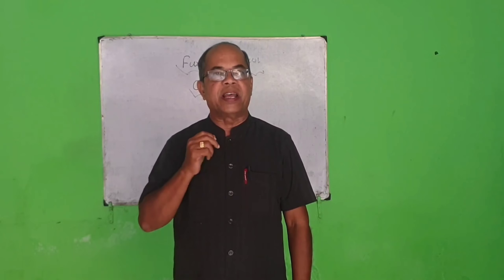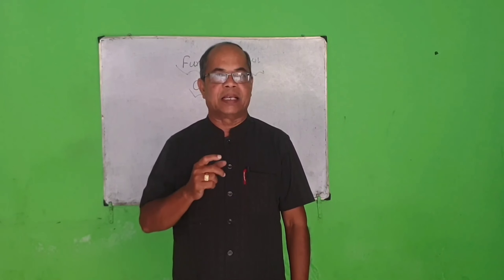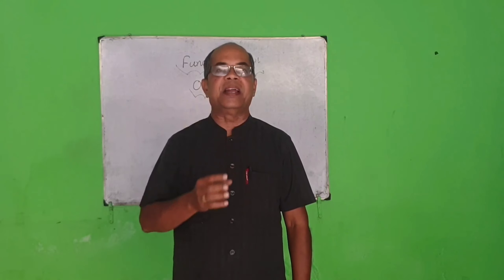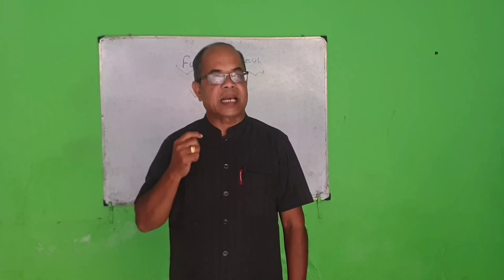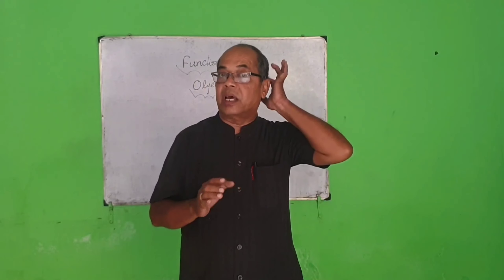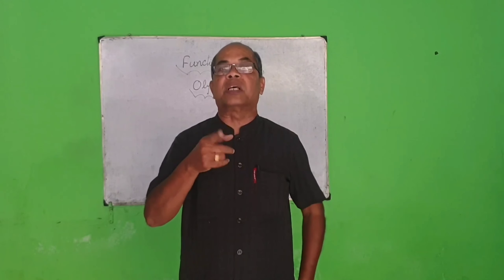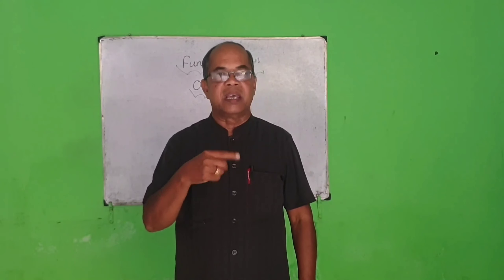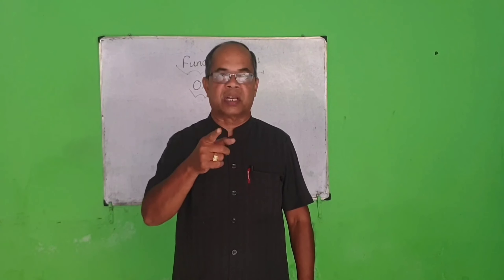How to Find an Object in a Sentence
Description:
🎉 In this video, we'll help you master one of the key skills in English grammar: identifying objects in sentences. Whether you're learning English as a second language or just looking to sharpen your grammar skills, this video is for you!

What You’ll Learn:
✅ How to find direct and indirect objects in a sentence
✅ Tips and tricks for identifying objects quickly and accurately

0:00 How to find object in a sentence
2:00 example